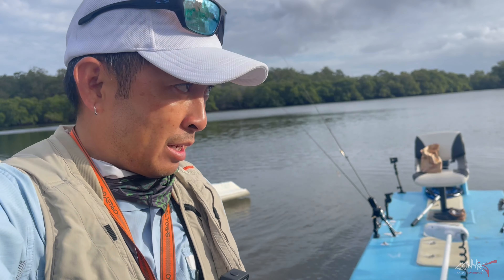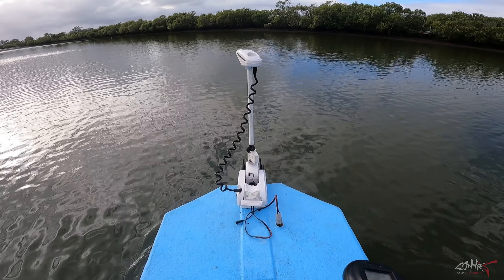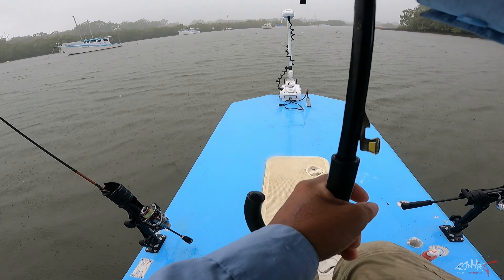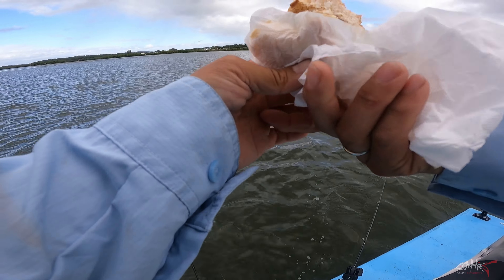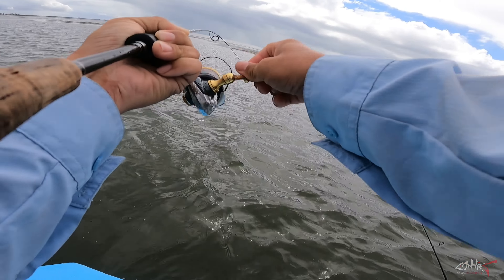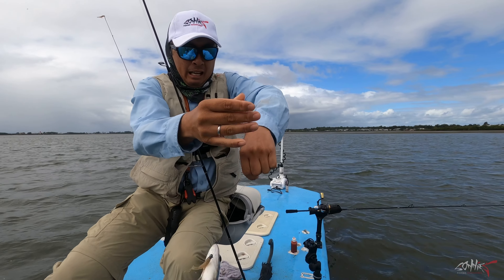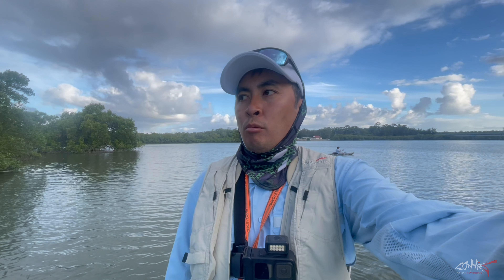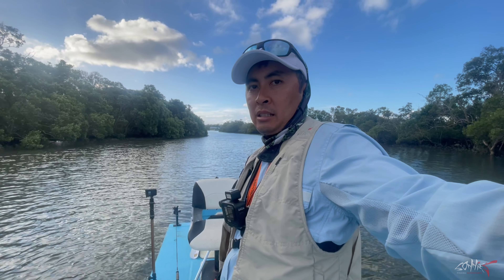I’ve Been Given A Skiff!